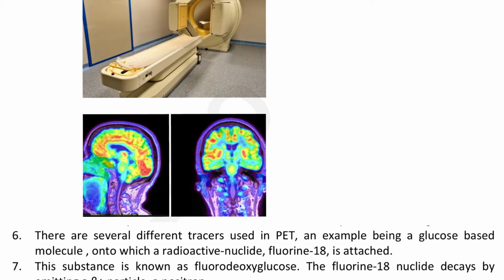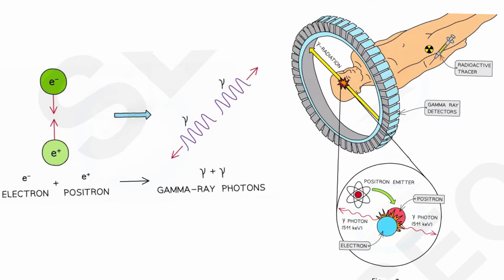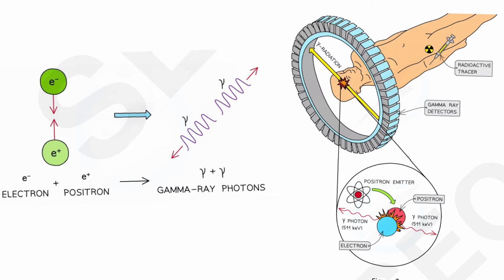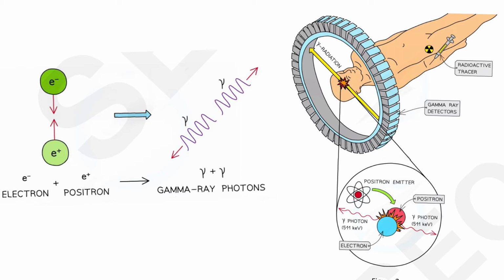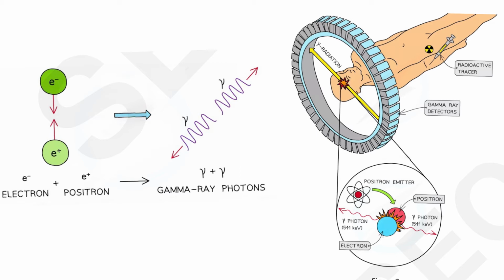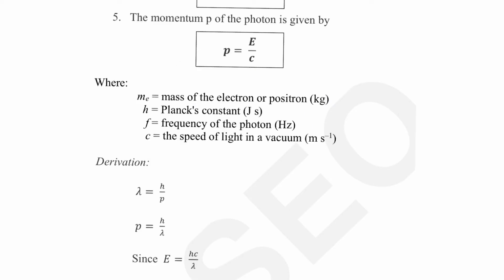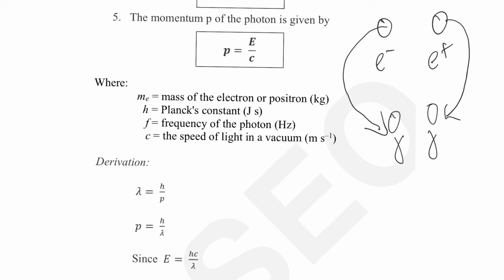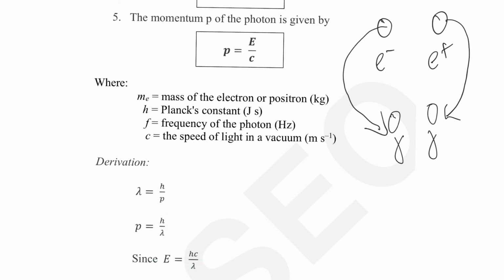Medical Physics 9of9 PET scan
How PET scan works